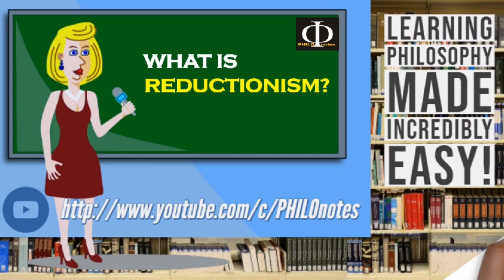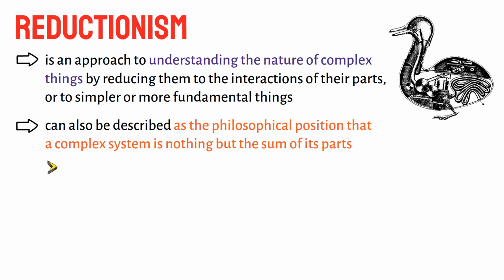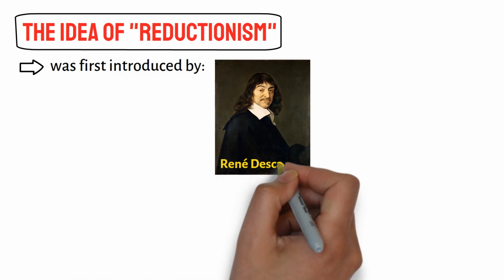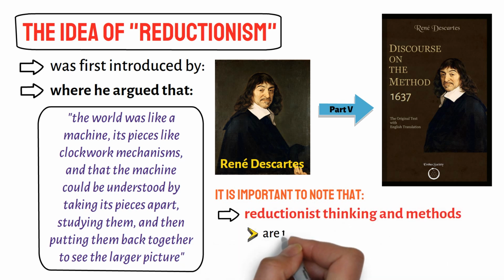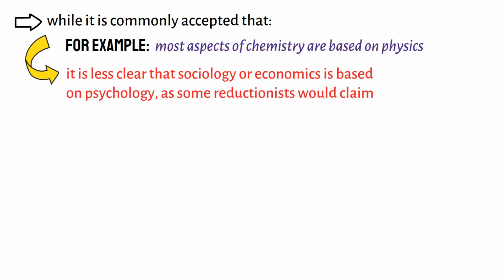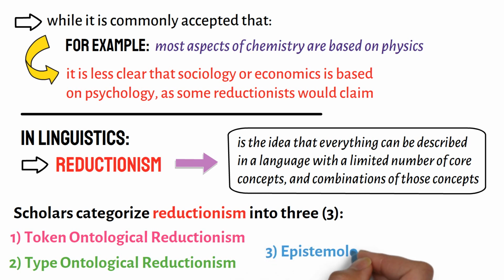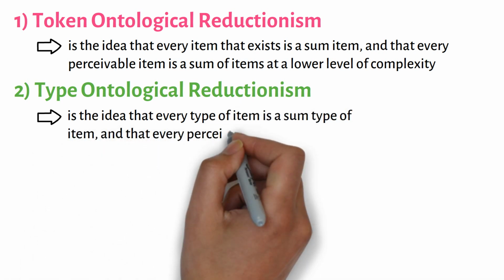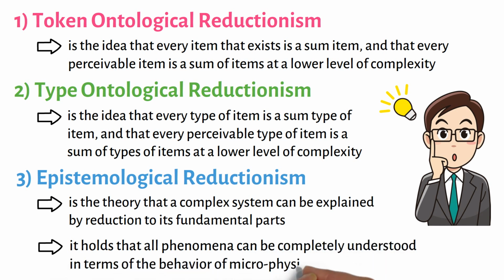What is Reductionism?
This video lecture discusses very briefly the meaning of reductionism. It specifically addresses the question, "What is Reductionism?".

Thanks! PHILO-notes